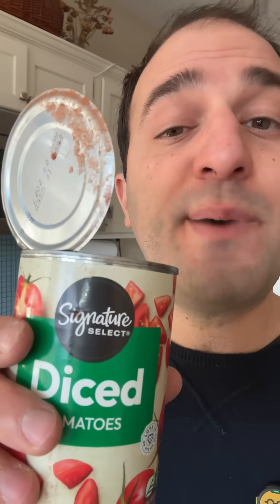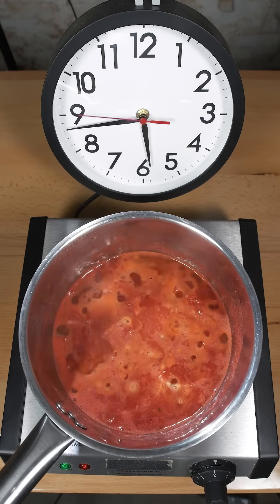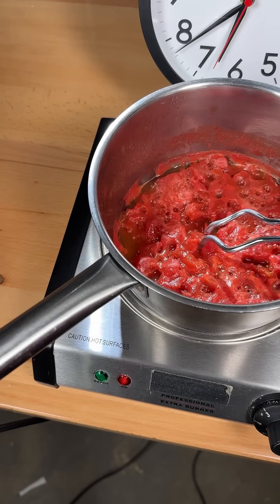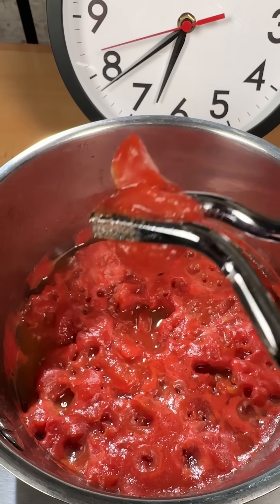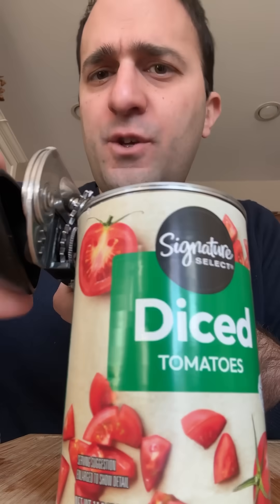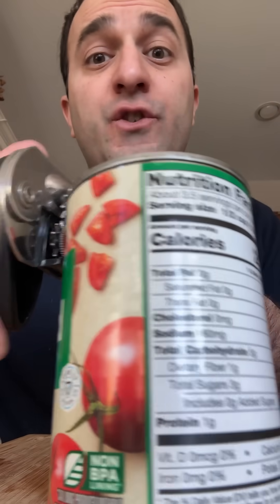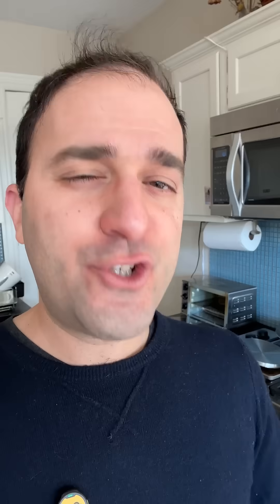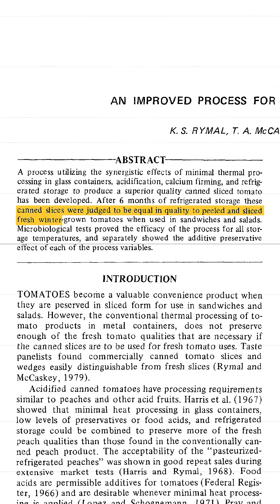stop it with the CaCl2 in canned tomatoes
Seriously why do they add it? Who wants this?